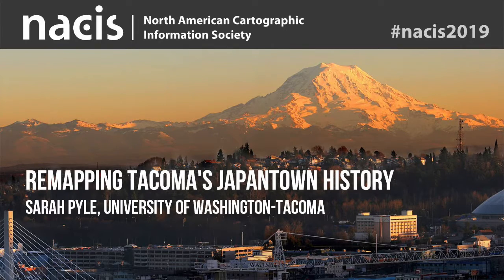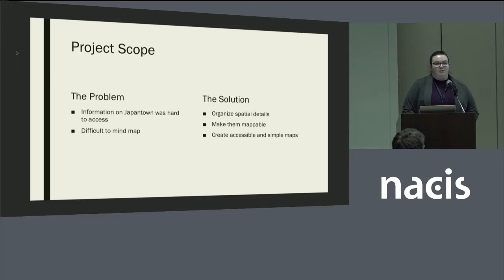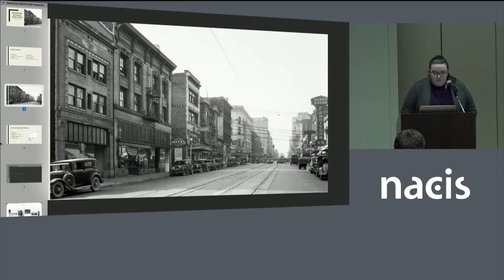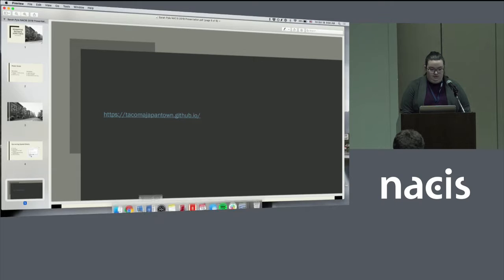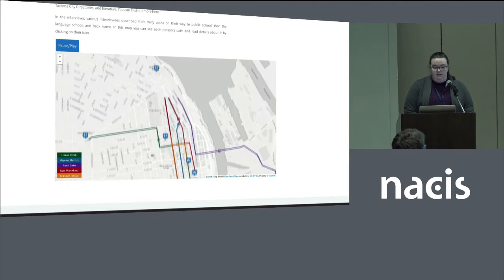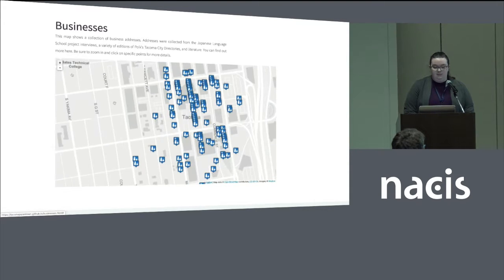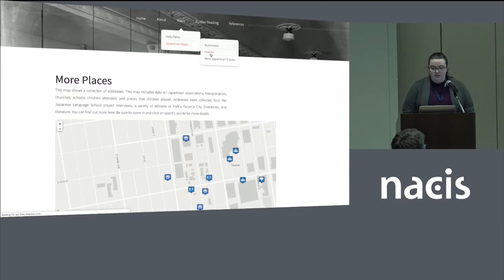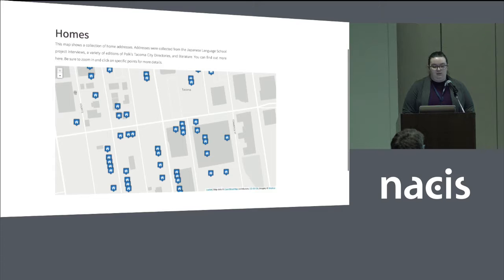Remapping Tacoma's Japantown History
Presenter: Sarah Pyle, University of Washington-Tacoma
Japanese-American history has largely been forgotten, yet when it is remembered, the focus is on World War II incarceration. The field of Japanese-American history understandably focuses on this trauma, but surely there is more to their history. This project focuses on illuminating the elided history of their everyday lives and experiences through an exploration of the Japanese community in Tacoma, Washington. The two web-maps created by this project expand local understandings of how Japanese-Americans interacted with the city. This project also seeks to provide the public with ground-breaking knowledge on the spatial spread of Tacoma's Japantown, which was previously unrecognized.